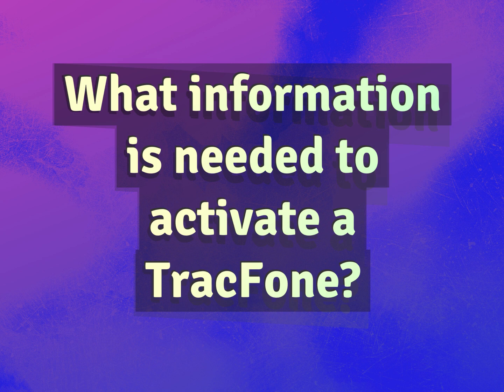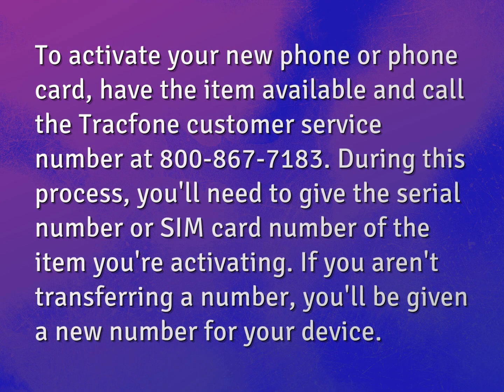What information is needed to activate a TracFone?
James Webb (2022, August 4.) What information is needed to activate a TracFone?
    WHYS.video